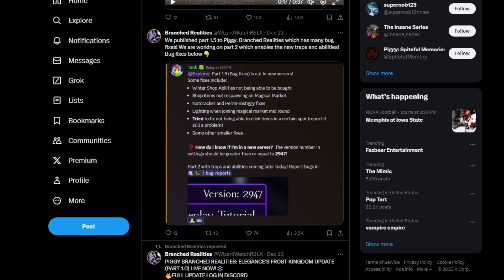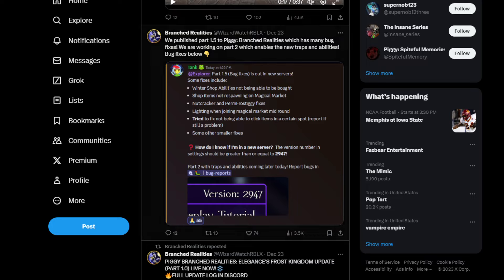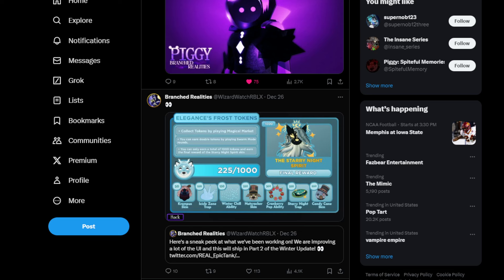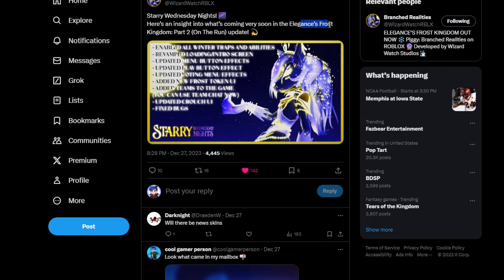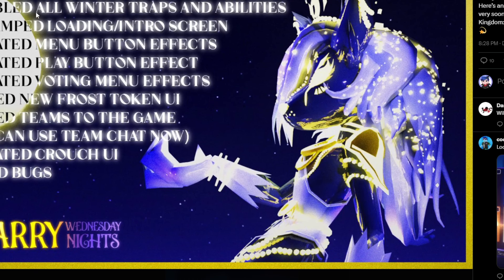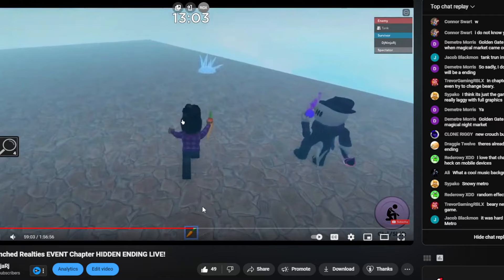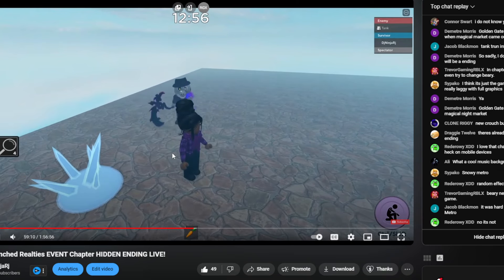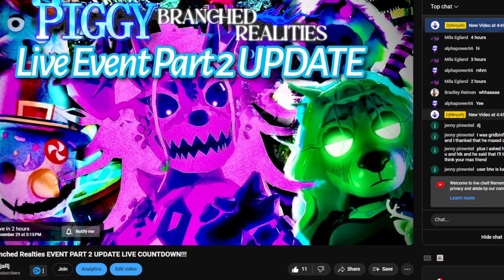Piggy Branched Realities EVENT: Part 2 (On The Run) UPDATE!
Piggy Branched Realities WINTER EVENT PART 2 UPDATE!!!
This New Piggy Branched Realities WINTER EVENT PART 2 UPDATE Will Bring Much More Stuff So Make Sure To Not Miss IT!!!
Piggy Branched Realities EVENT CHAPTER OUT NOW!!! NEW CHAPTER
Piggy: Branched Realities: Chapter 4 UPDATE
Elegance’s Frost Kingdom ❄️
December 22nd. Mark the date.
Piggy Branched Realties Chapter 4 of Piggy
Piggy Branched Realities Chapter 4 IS RELEASINGG...  TODAY!!!
Piggy Branched Realities Chapter 4 IS FINALLY HERE
Piggy Branched Realities Chapter 4 (BOT)!!! *Leaked*
Piggy: Branched Realities Is Getting A New Update NOW So Make Sure Not To Miss It!!!
Piggy The Lost Book Release Date!!!
PIGGY: THE LOST BOOK x PIGGY is In Process. TBA.
⌛️Projected: December 2023. 12 Chapters. 2 years of work.
The premiere for Chapter 4 of Piggy: Branched Realities - The Mournful Metro is here! It will be releasing at 3pm EST, so be ready for an exciting adventure! 🚆

Piggy: Branched Realities Is The Coolest Piggy Game Of All Time, Releasing Very Soon.
Piggy: Branched Realities LIVE NOW!!! - The Biggest Piggy Game
The OFFICIAL TRAILER for Piggy: Branched Realities has arrived! The chaos of the Piggy multiverse will arrive on Roblox ON JUNE 4TH!!

What is Piggy: Branched Realities? Well, it's a Piggy game that explores the multiverse of infinite possibilities. How timelines would play out if something did happen, didn't happen, or maybe if something different happened! While exploring, you may come across some puzzles and challenges that you'll need to face to make it to the end!
Piggy The Lost Book Chapter 4 MEGA UPDATE NEW INFORMATION!!!
Piggy: The Lost Book LIVE EVENT!!!
Piggy: The Lost Book Chapter 4
New Piggy Game Live Now Make Sure To Check Out My Live Streams!!!
There's a new Roblox Piggy game coming out and nobody told me.. A NEW PIGGY GAME IS COMING OUT.. Piggy Book 2 Chapter 12
Piggy: The Lost Book's
Piggy: The Lost Book

PIGGY: BRANCHED REALITIES CONFIRMED RELEASE DATE!!